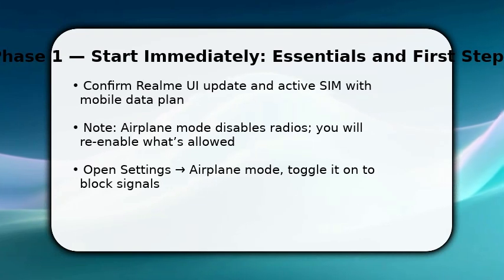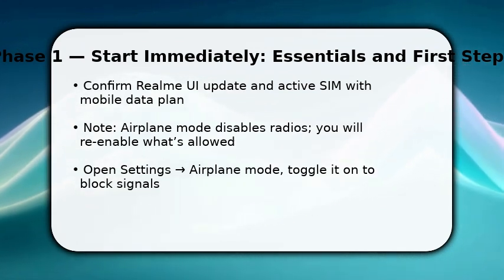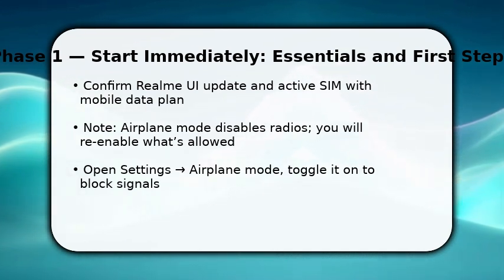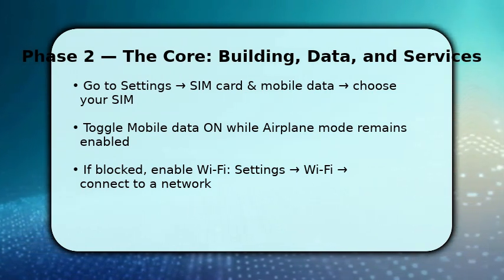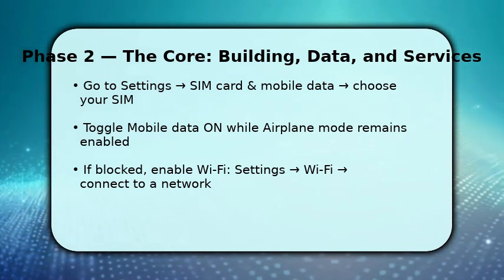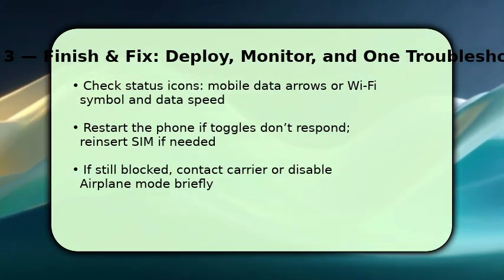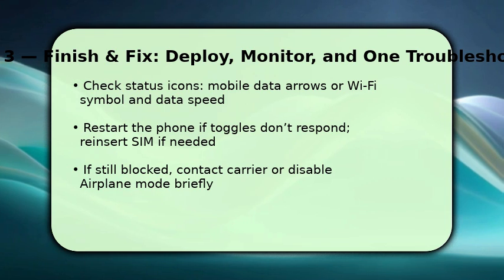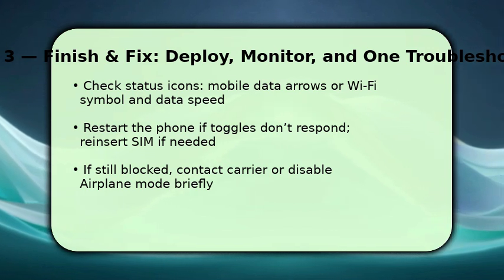How to Use Data in Flight Mode Realme (updated)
How to Use Data in Flight Mode Realme (updated) | 🔒 Surfshark VPN Deal — Stay private and secure. $1.99/mo + 3 Months Free ▸

Discover the essential tips for using data in flight mode on Realme devices. This video guides you through optimizing your mobile experience while airborne, ensuring connectivity and staying updated with practical advice.